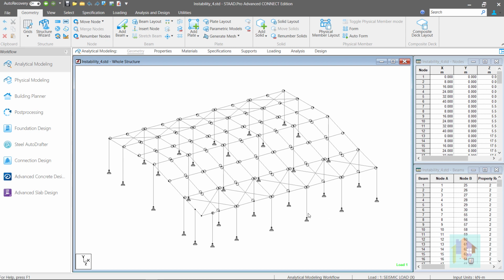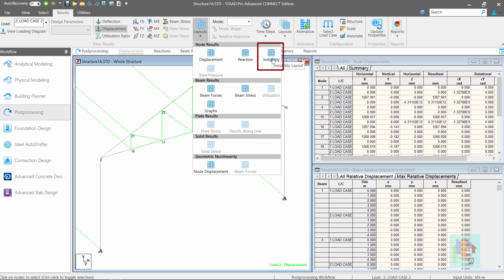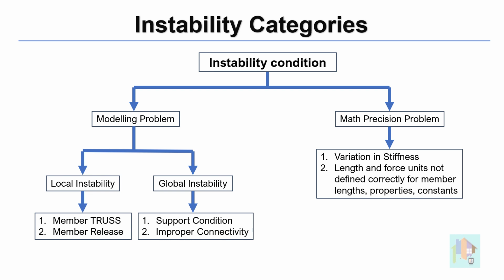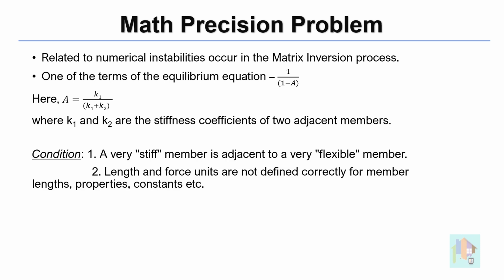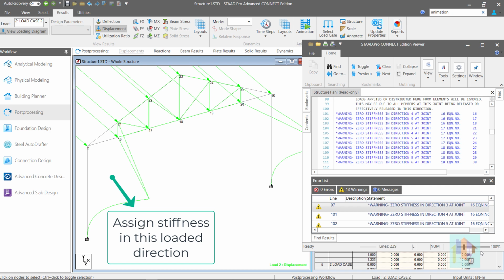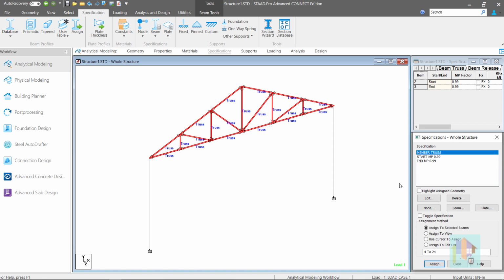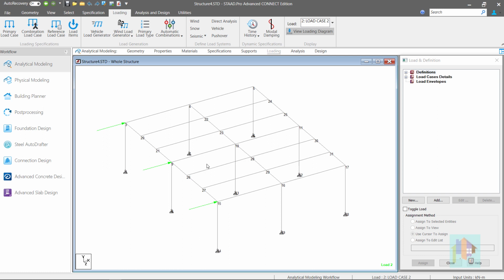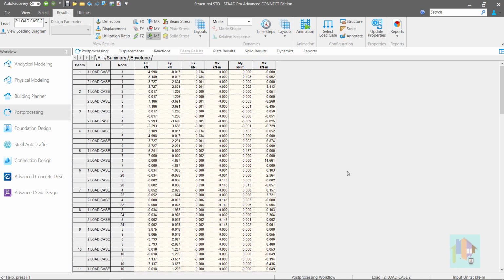Structural Instability & Zero Stiffness: Part 2 – Instability condition and rectification of model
Structural Instability and Zero Stiffness conditions are very common in a model, but if these problems are not rectified, that may lead to incorrect analysis and design result or complete failure of the structure.

In this video, I have discussed about instability condition, different types of instability, how to interpret the warning message and finally how to rectify the structure. Following is the concerned warning messages --

 ***WARNING -  INSTABILITY AT JOINT     2   DIRECTION = MX
 ***NOTE - VERY WEAK SPRING ADDED FOR STABILITY

It is very crucial for structural integrity to understand the problem and accordingly rectify the problems - identification and rectification of instability problems will be covered in this video series.